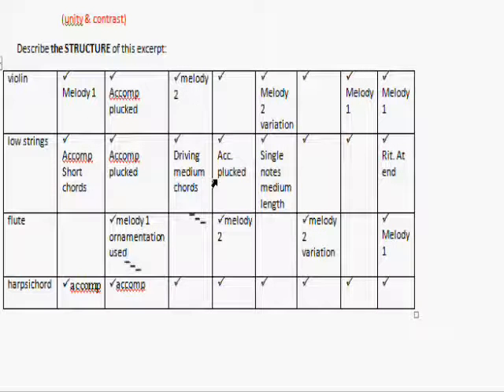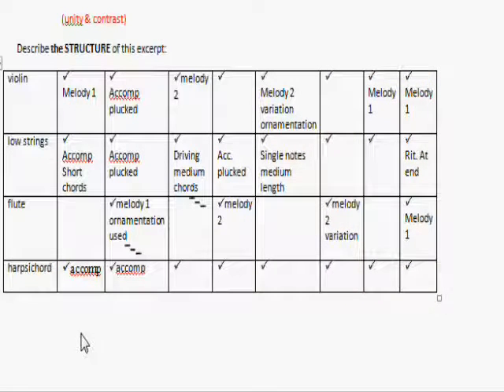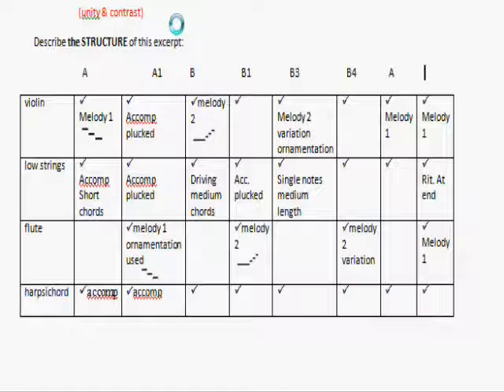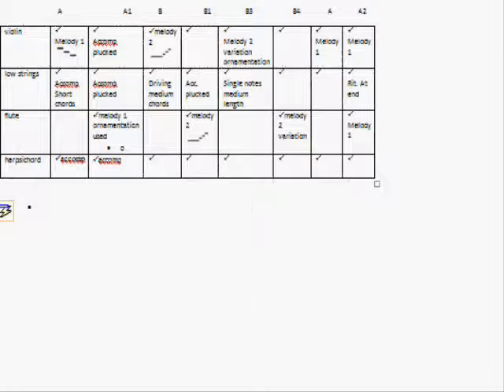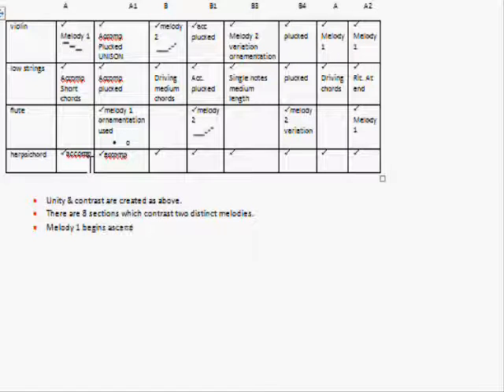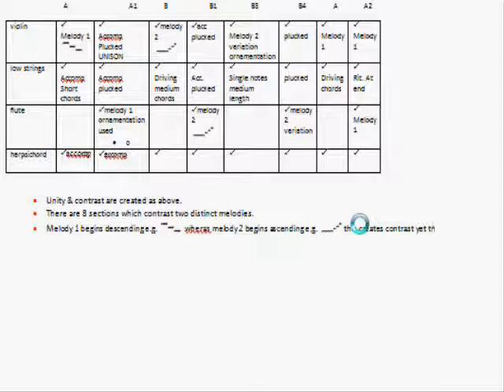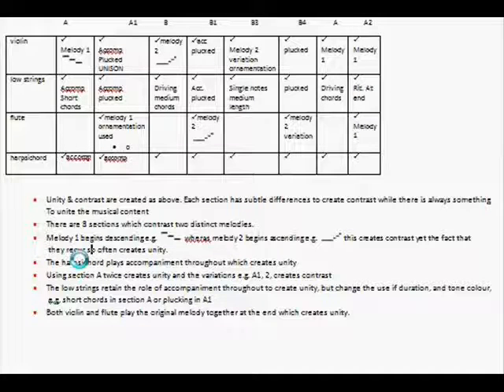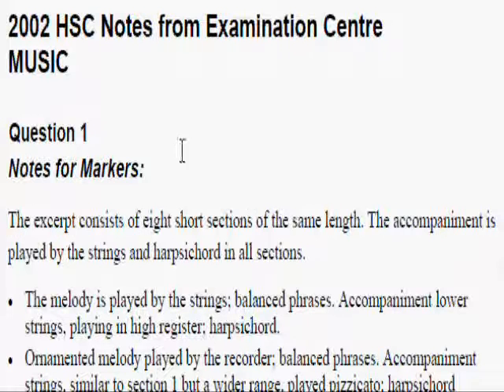VT (Part 2 of 4).wmv